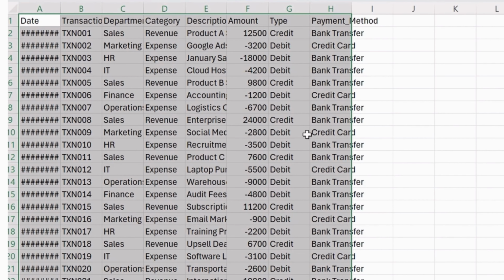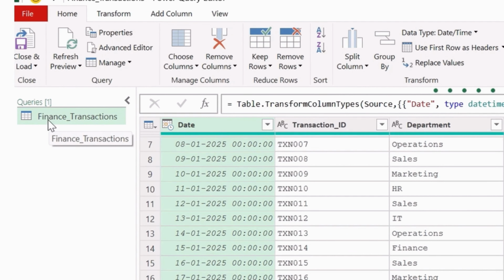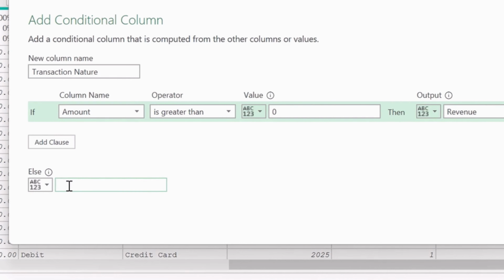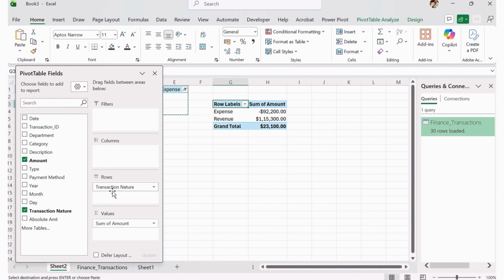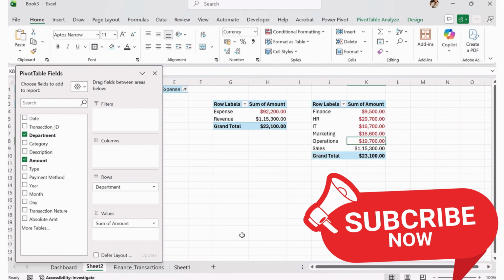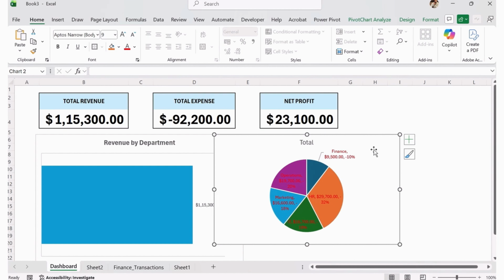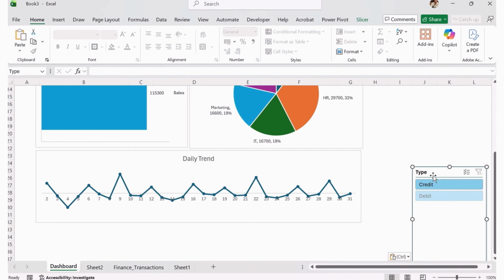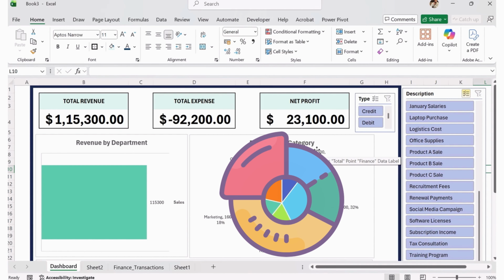Excel Power Query Finance Dashboard Tutorial | Automate Reports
Stop wasting hours on manual finance reporting in Excel. In this complete step-by-step tutorial, you’ll learn how to automate finance reports in Excel using Power Query. We take raw transaction-level finance data and transform it into a fully automated Excel finance dashboard that updates with one click — no copy-paste, no broken formulas, no rework.
This video shows a real-world finance automation workflow used by professionals for accurate, scalable reporting.

🔍 What you’ll learn in this tutorial:
• How to structure finance data correctly
• Cleaning and transforming data using Power Query
• Creating Revenue, Expense, and Net Profit KPIs
• Building an interactive Excel dashboard
• Automating reports with one-click refresh
🎯 Who this tutorial is for:
• Excel users & analysts
• FP&A and reporting roles
• Anyone tired of manual Excel work

Watch till the end to see how Excel automation can save hours of reporting time and eliminate repetitive tasks.
automate finance reports excel, excel power query finance, finance automation excel, excel dashboard finance, stop manual excel reporting